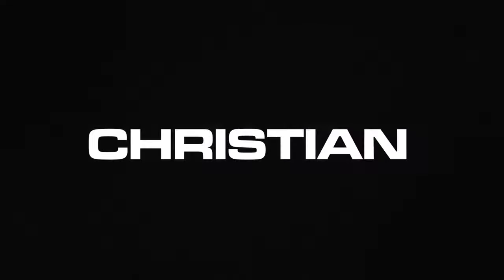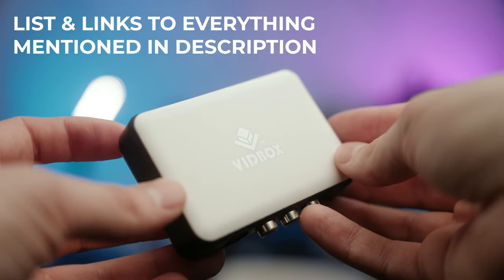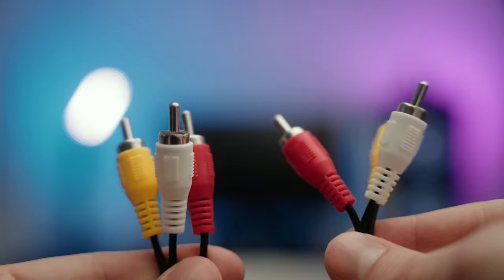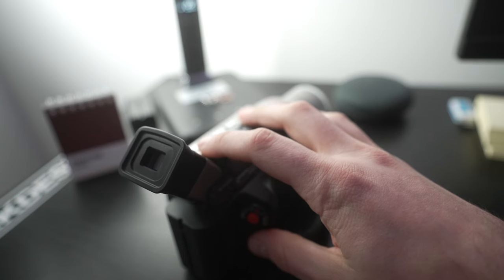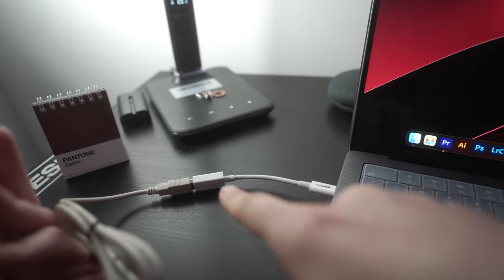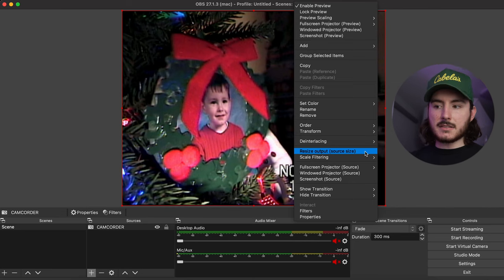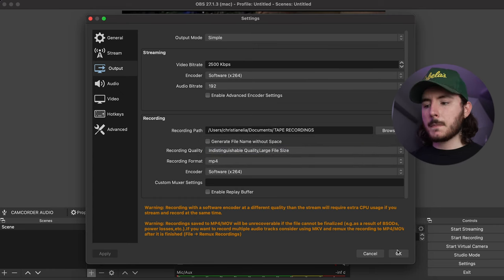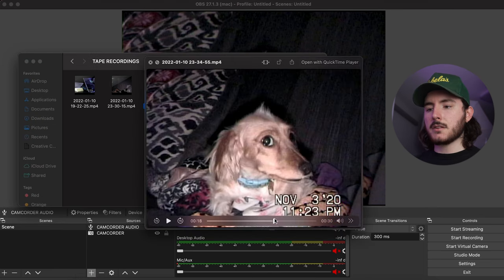How to Convert VHS Tapes to Digital with OBS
this one is long overdue! this is something i take a lot of joy in doing for myself and others and i felt it was finally time to share the knowledge. leave any questions/concerns you have below! thanks for watching :)

CAPTURE CARD CHEAPER OPTION (Use at your discretion)
AV CABLE TYPE 1
AV CABLE TYPE 2
VCR/CAMCORDER: Shop around on eBay or at thrift shops (or borrow from family/friends)

TIMESTAMPS:
0:00 - Intro
1:20 - What You Need
4:34 - Connections
6:03 - OBS Walkthrough
10:24 - Outro

GEAR USED TO SHOOT THIS:
CAM: Sony A7s iii
LENS: Sigma 24-70 & Tamron 17-28
AUDIO: Rode VideoMicro
LIGHTING: Godox SL-60W + Neewer 660 Pro RGB
COLOR: S-log 3 + Phantom LUTs
SCREEN CAP: Quicktime (i normally use OBS but couldn't do that for obvious reasons here)